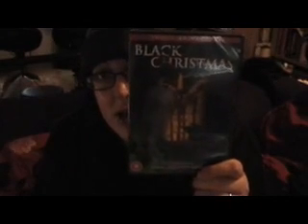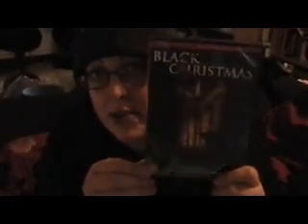review of black christmas 1974 for youtube and diaryofthedark.ning.com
my personal review on the film and comments for this site and my horror